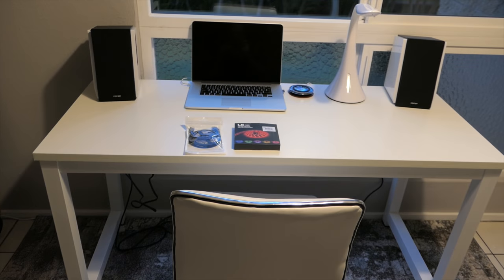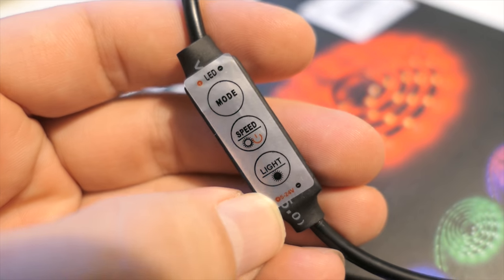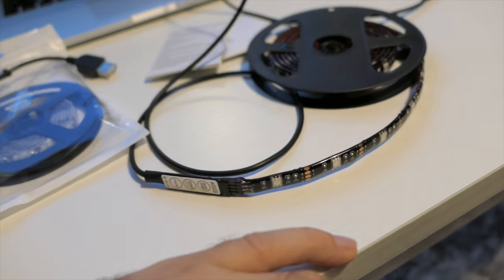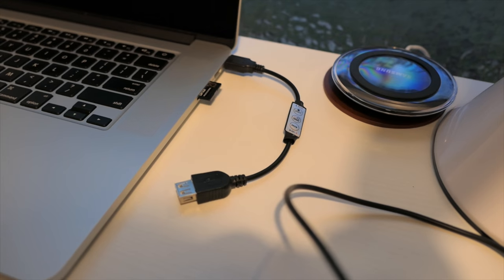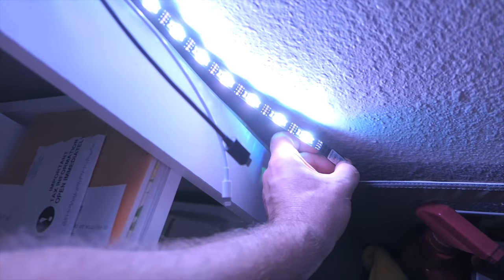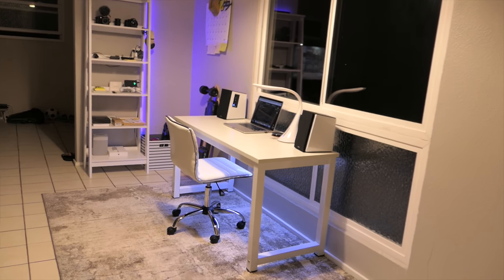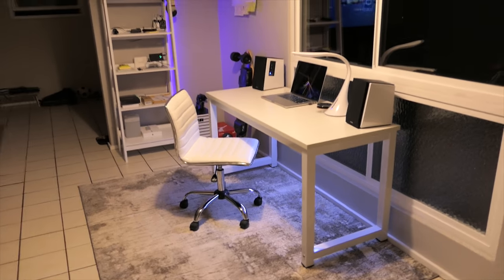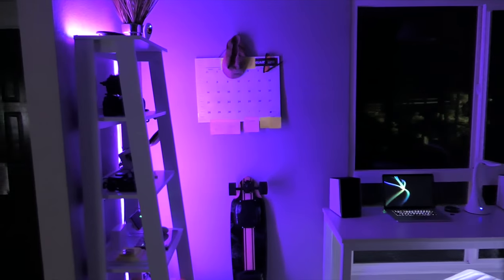$15 Led Lighting - Office Upgrade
LED Flexible Light Strip led strip lights  RGB Flexible LED Strip Light Lamp Kit led light bulbs led lantern led lights led light bar led night light led string lights  lights  DIY Christmas Holiday Home Kitchen Car Bar Indoor Party Decoration

TV BackLight Strip. The flexible light strip length: 6.56ft / 200CM , 5050 60-leds RGB ribbon light, included USB cable and small controller box (3 keys remote), plug and play.
Easy Installation. Use the firm adhesive to attach to almost any smooth surface, provides secure and strong installation without worrying about falling off.
USB powered. USB cable (the black cable) is 1 Meter/3.28 feet, it can be used any devices with 5V USB port include your phone charger/power bank (5V).
Small Controller. The cable comes with a 3 key small controller which could let you choose from colors, modes and speeds you like.
Wide Application. The light strip can be used for various decoration applications, such as to light up your cabinet, closet, stairs, windows, TV or PC computer etc., provides you a colorful home life.